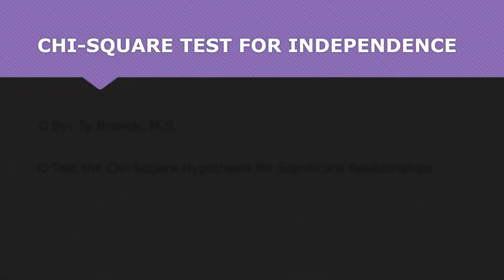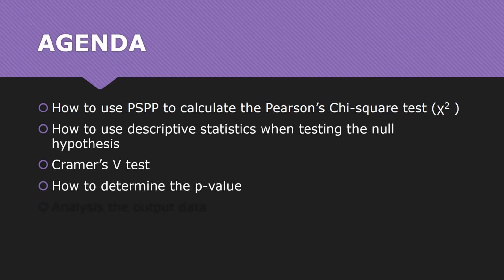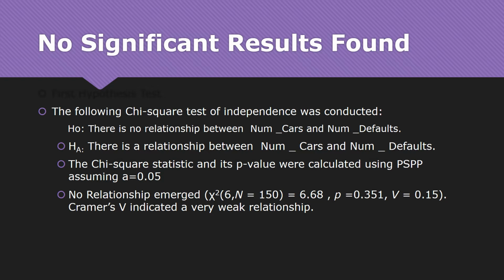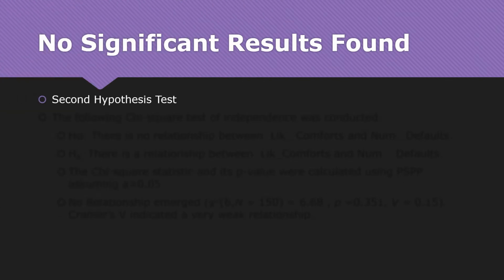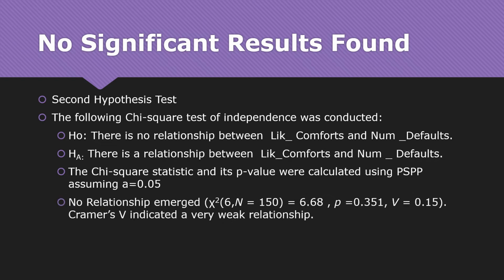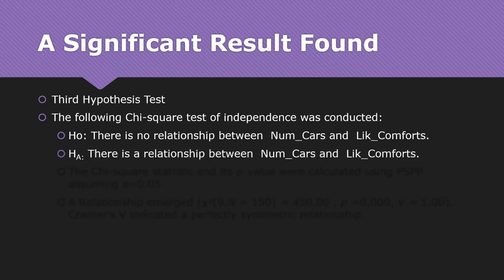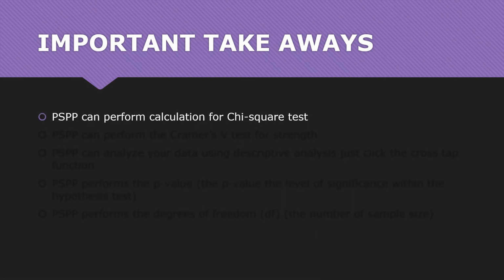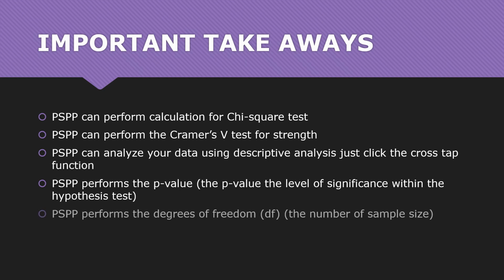Chi-Square Test for Independence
Chi-Square Testing for the Null and Alternative Hypothesis